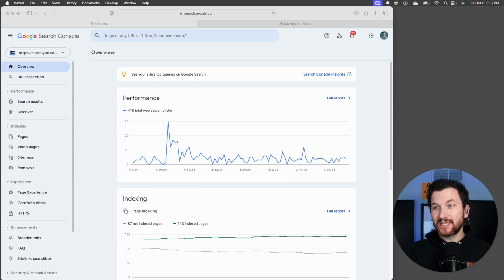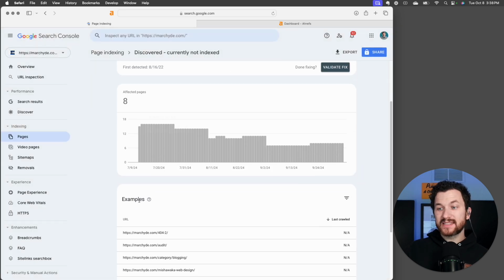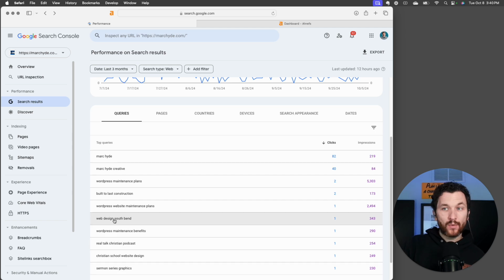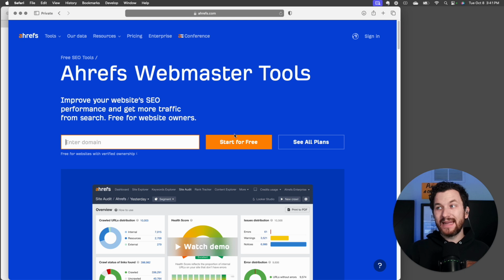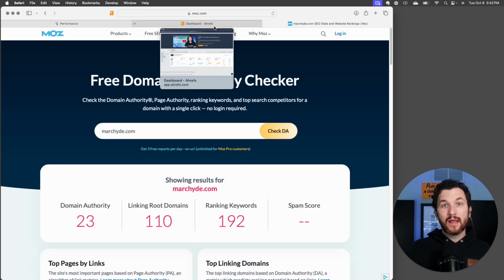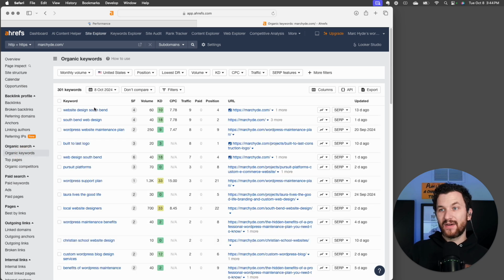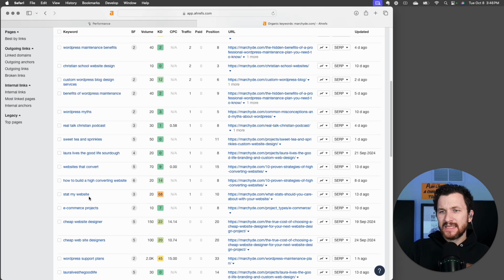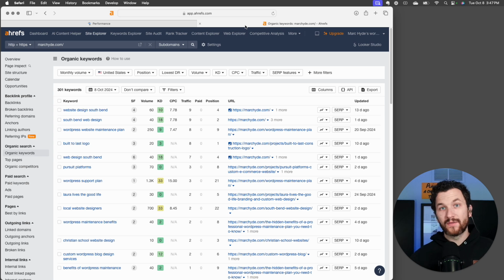Two Free Tools To Help Your Business Get To The Top Of Google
In this video, I am talking through how to use two free tools to reach the top of Google. Every business needs to know the answer to these questions:

1. Am I showing up in Google?
2. What am I showing up in Google for?
3. Are people clicking on my website when I do show up?

Using these two free tools, you can be sure to answer these questions for your local business.

Need a website designer to help you get to the top of Google?